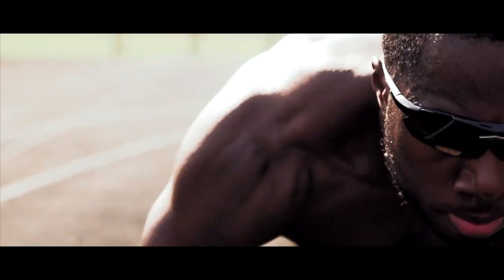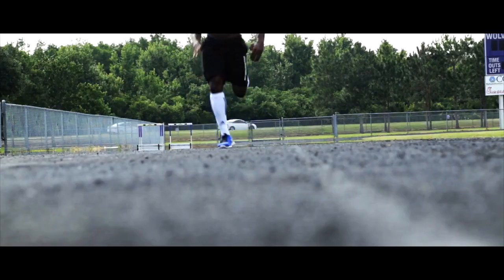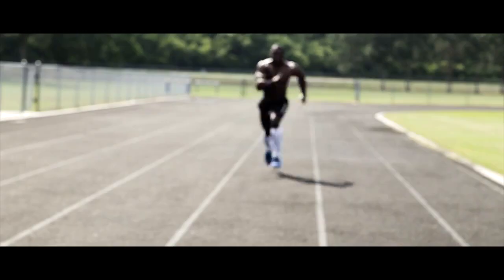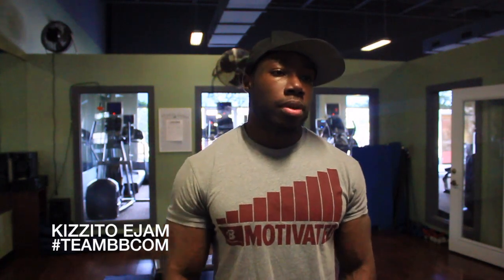QUAD KILLER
LEG WORKOUT VIDEO : Focusing on Quads
We first start with 10 sets of leg extensions: 5 x 20 Then 5 x12
Full Squats ; 5 x 10,5, 3, 2,1
Front Box squats: 5x 5, 5, 8,8,8
BB Hack Squats: 5X 8, 7, 3, 3, 1

Welcome Kizmvp's youtube channel